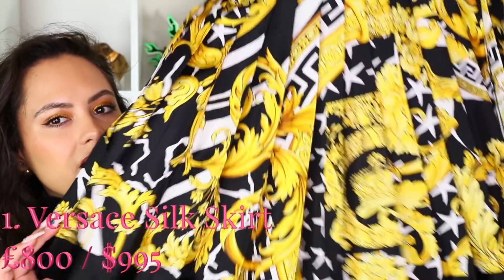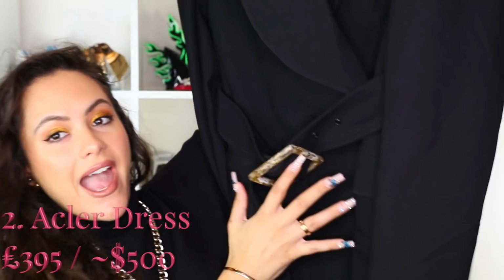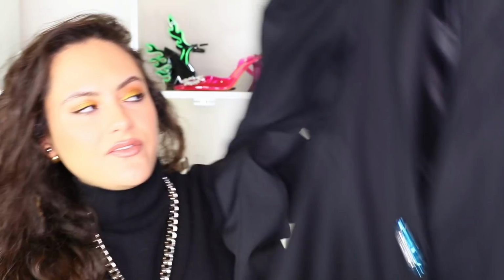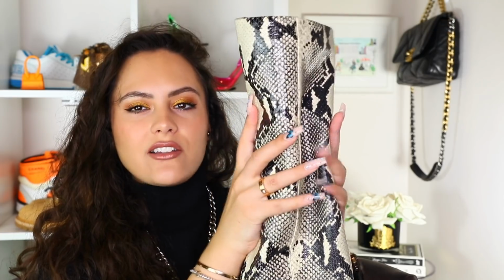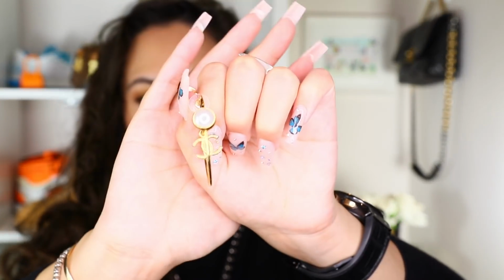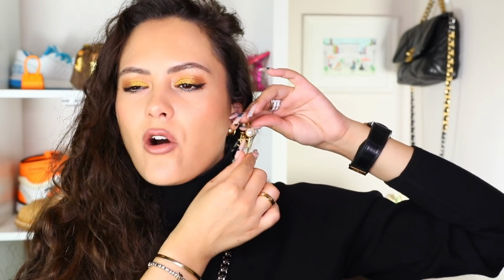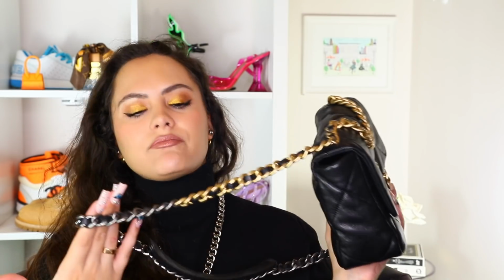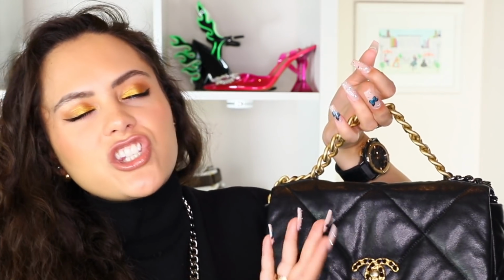A review of What I Got for Christmas 2019 LUXURY - ONE YEAR ON...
A year later, let's review what I got for Christmas 2019 luxury edition...because that's what we do around here. Let's see how I feel about these pieces now I've had a chance to use and wear them (though not as much as I'd like, thanks Ms Rona)...ENJOY!!!

2. Acler Dress - I couldn’t find it :(
3. Rotate Dress - (on sale!)
4. Amina Muaddi Gilda Mules - (same style, black satin) https:same style, turquoise glitter) (same style, green satin) (same style, pink glitter)
5. Paris Texas Boots - (Farfetch) (FWRD) (light blue, on sale) (hot pink, on sale)
6. Louis Vuitton Box Scott
7. Chanel Hoops - available in store only
8. Fendi x Nicki Minaj Sunglasses - (ON SALE!) (Harvey Nichols)
9. Chanel 19 Bag - (preloved)

Lipstick - '90's supermodel' by KKW Beauty but 'hudson yards' is very similar